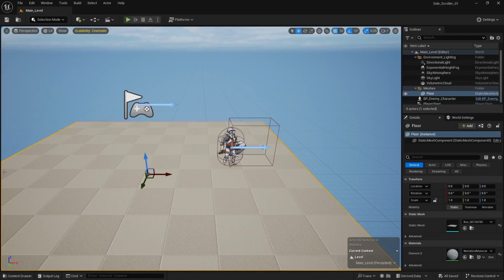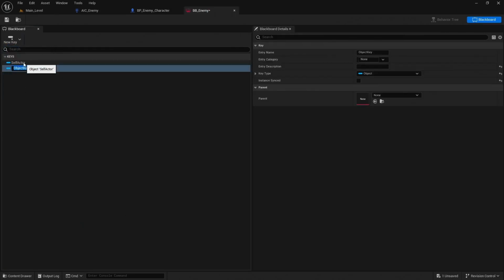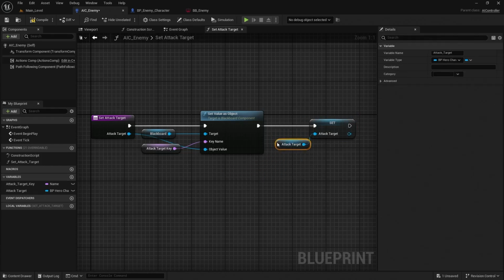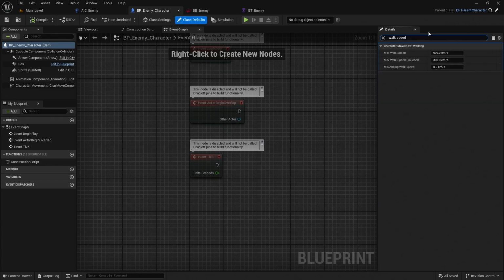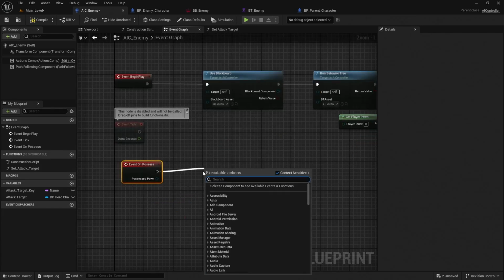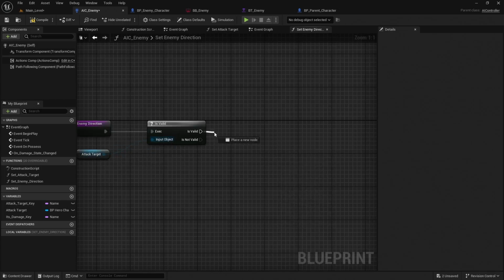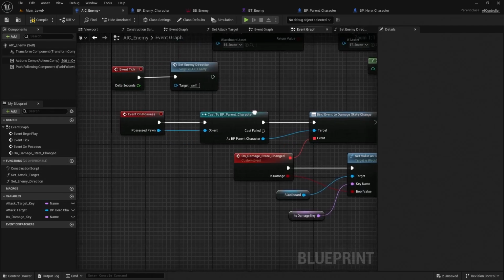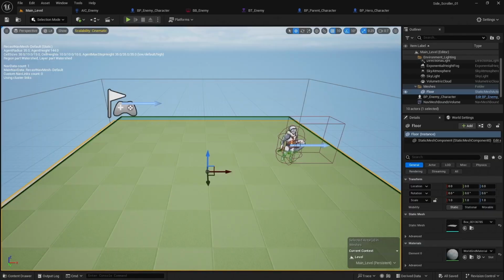10. Unreal Editor 5.4.4 Setting up Enemy AI and Direction Change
00:00 Introduction - Setting the Scene for AI Setup
00:31 Creating Folders and Initial AI Elements
01:30 Setting Up Blackboard and Behaviour Tree
02:37 Creating AI Controller Blueprint
04:00 Linking Blackboard and Behaviour Tree to Controller
05:30 Configuring Enemy Character AI Controller
06:50 Setting Up Keys in Blackboard for AI Targets
08:20 Adding Functions for Attack Target Setup
10:00 Configuring Event Graph for AI Behaviour Control
12:00 Adding Navigation Volume for Enemy Movement
13:00 Testing AI Behaviour and Adjusting Speed
15:00 Adding Boolean Key for Damage Tracking
16:30 Using Event Dispatchers for Damage State Changes
18:00 Setting Enemy Direction and AI Following Logic
19:00 Preparing for AI Attack Implementation